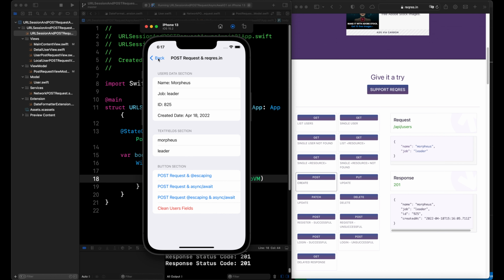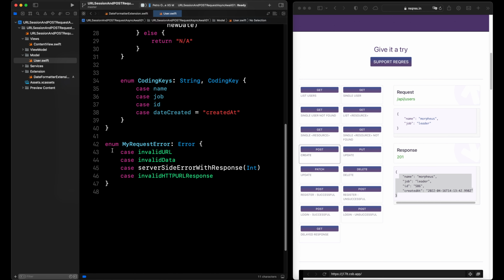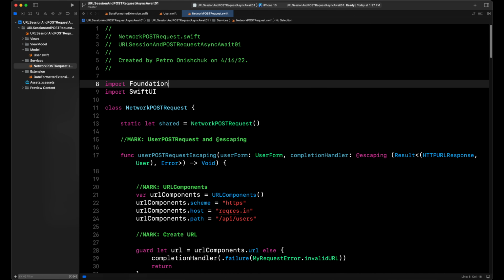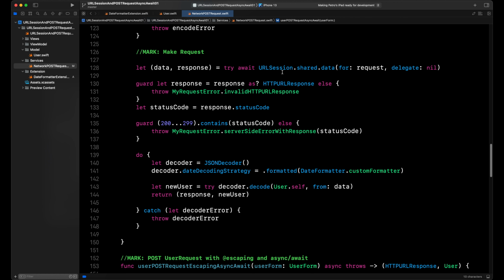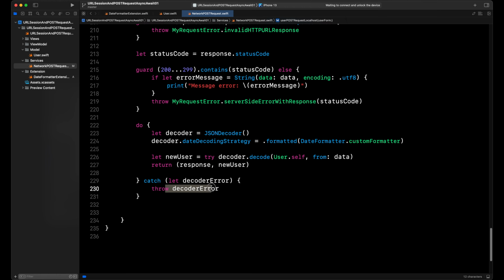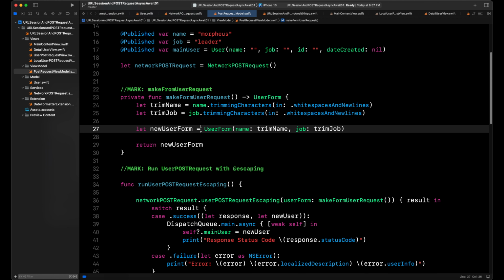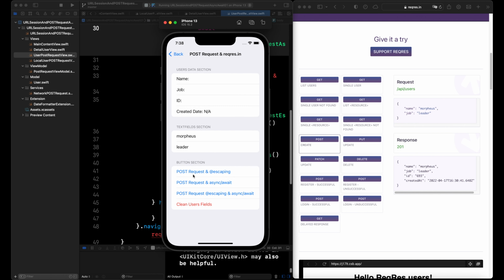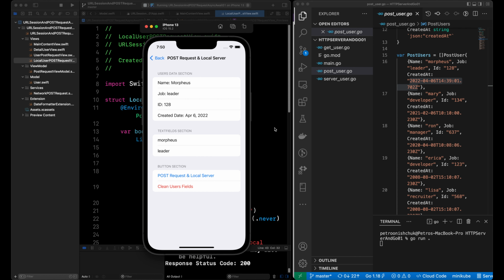POST Request & SwiftUI & GO (Golang) Server. @escaping & async/await (Xcode 13.3, Swift 5.6)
Topic: POST Request & SwiftUI & Go (Golang) server (URLSession). @escaping & async/await (Xcode 13.3, Swift 5.6)

00:00 Start
00:40 Create Model
02:00 Explain Model
03:00 Create NetworkPOSTRequest class
11:10 Explain NetworkPOSTRequest class
21:10 Create PostRequestViewModel and Views
26:30 Explain PostRequestViewModel
30:00 Explain Views
34:00 Local Server
39:50 End